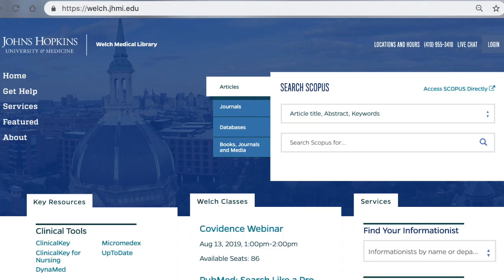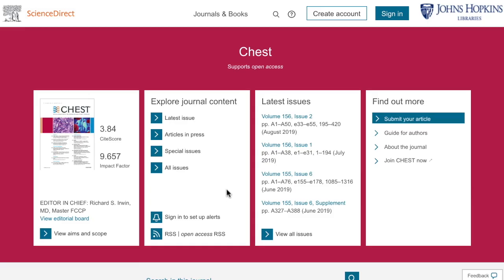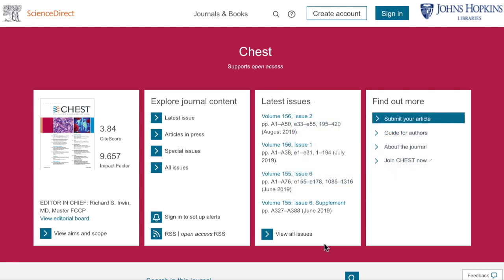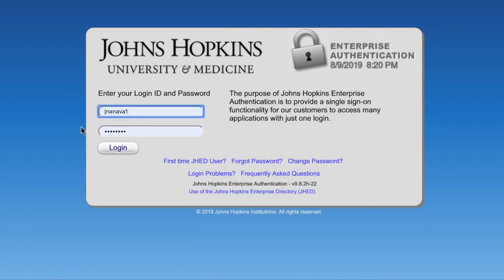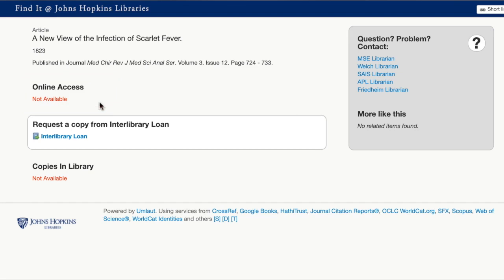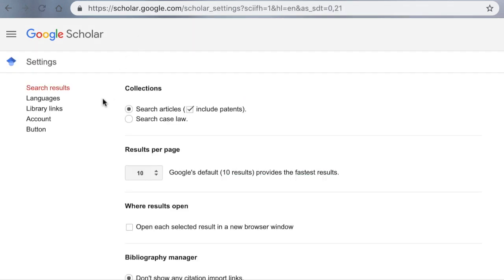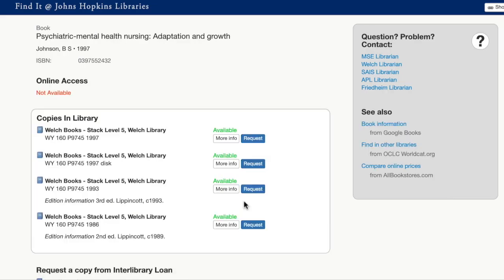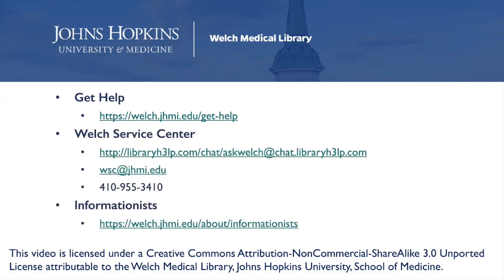Finding Full Text for Journal Articles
In this video, you’ll learn how to access the full text for journal articles from the Welch Medical Library. First, we’ll discuss using Welch’s journal finding platform, which you’ll use when you want to see if Hopkins has access to a specific journal title. Next, we’ll look at using the Find It button from within databases, which you’ll use to access items that you find when searching. Finally, we’ll talk about Google Scholar settings that can assist you with finding materials held in the Hopkins collection from Google Scholar.

Learning Outcomes:

• Access a specific journal article using Welch’s journal finding platform.
• Describe how to use the Find It @ JH and JHU Full-Text buttons to access resources.
• Set-up Google Scholar settings to link to the library’s catalog and available resources.
• Identify what to do when the full-text is not available for an item.